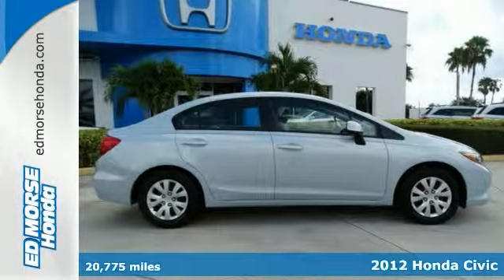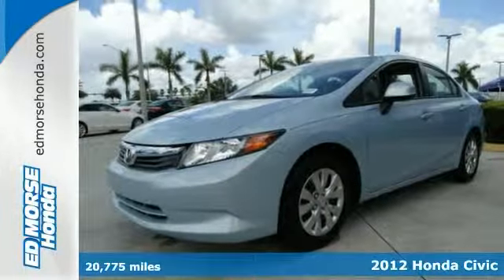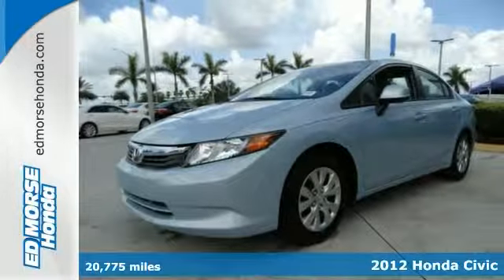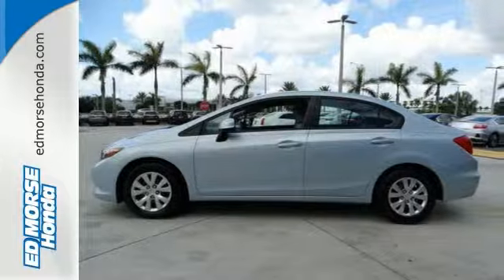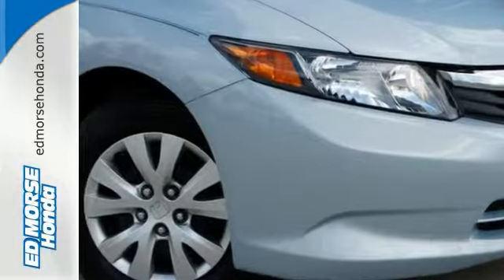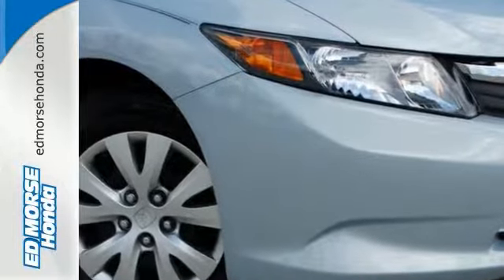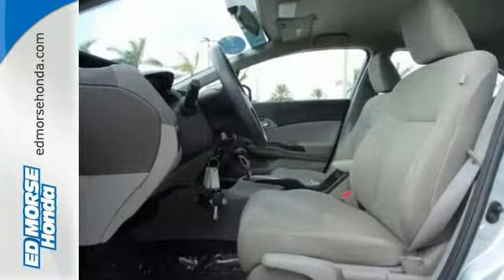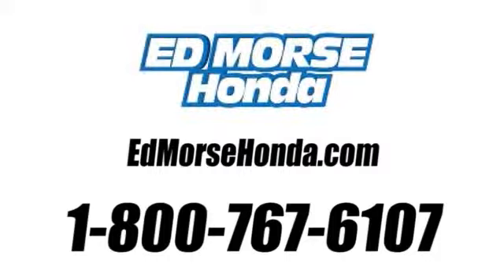2012 Honda Civic West Palm Beach Juno, FL HR2469 - SOLD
Year: 2012
Make: Honda
Model: Civic
Trim: LX
Engine: 1.8l 4 Cyl. Fuel Injected
Transmission: FWD 5-Speed Automatic
Color: Dyno Blue Pearl Ii
Interior: Gray
Mileage: 20775
Stock #: HR2469
VIN: 19XFB2F59CE072104
Look forward to long road trips with anti-lock brakes, traction control, and dual airbags in this 2012 Honda Civic LX. Want to save some money? Get the new look for the used price on this one-owner vehicle. Keep your car in top-notch condition with coverage you can't live without. Take advantage of 7-year/100,000 mile powertrain coverage and 12-month/12,000 mile non-powertrain coverage when you check out Honda certified pre-owned models. With a safety rating of 5 out of 5 stars, everyone can feel safe. According to a review from New Car Test Drive, The cabin is attractive with quality materials and nicely designed seats with lots of adjustment and a new driver's information display. Interested?

Address:
3790 W Blue Heron Blvd